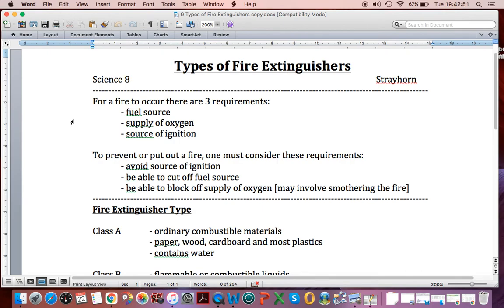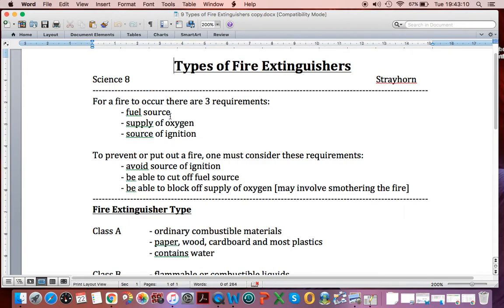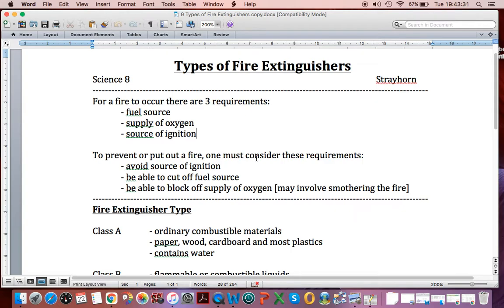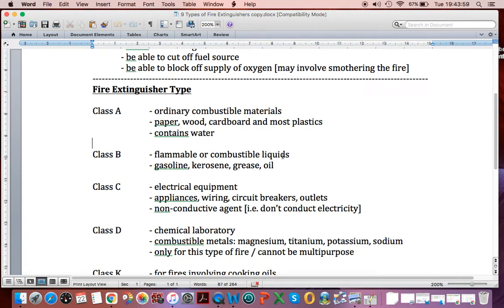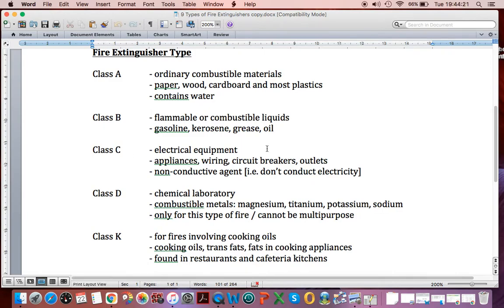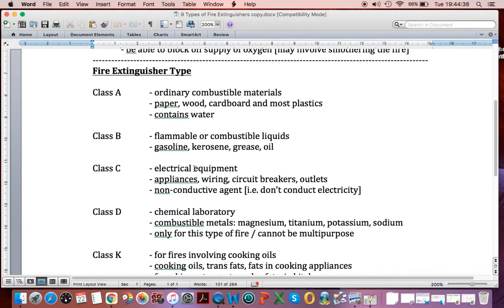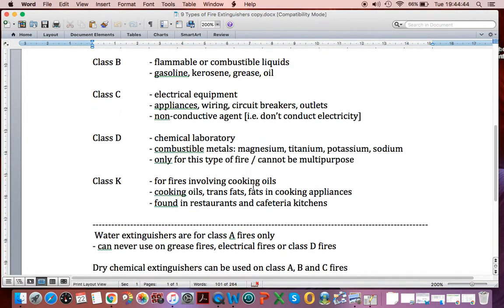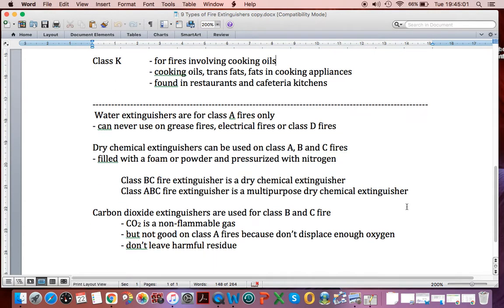Types of Fire Extinguishers